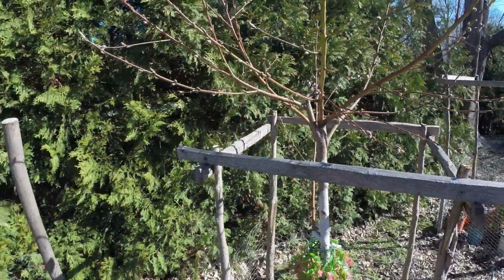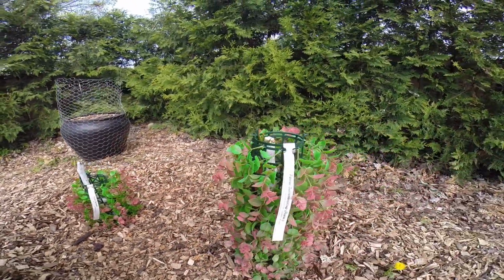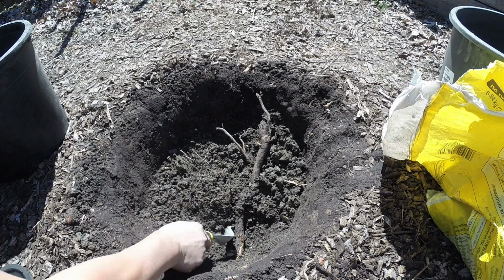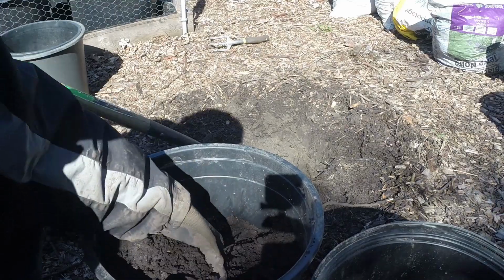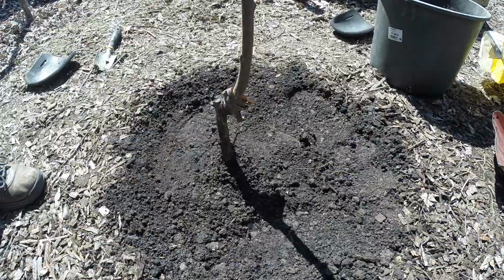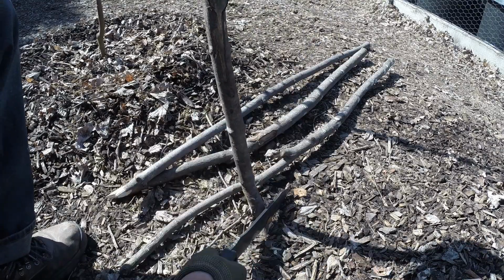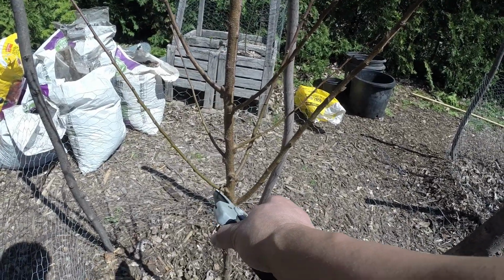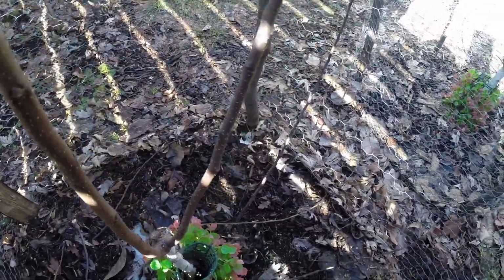Planting Fruit Trees In Difficult Situations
I am discussing some considerations about planting fruit trees in cold climate and small space, with poor soil and pests to make the endeavour even more challenging and interesting.